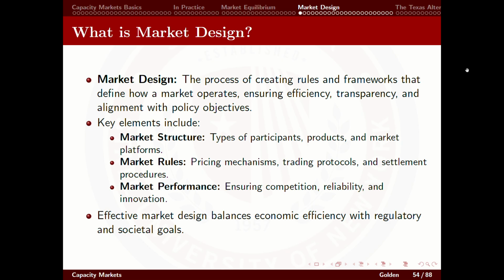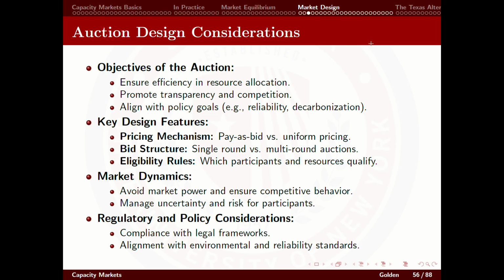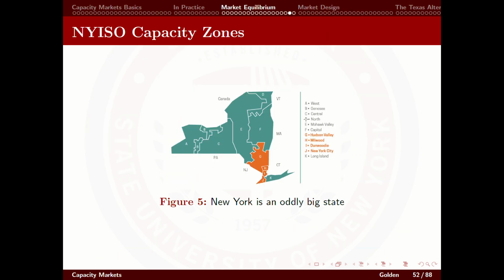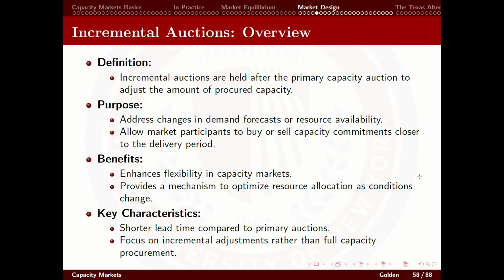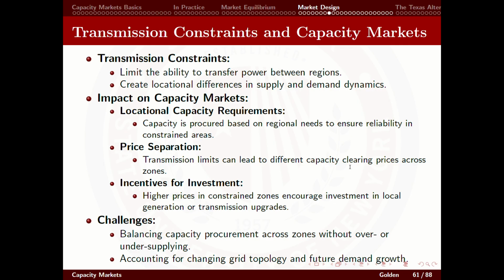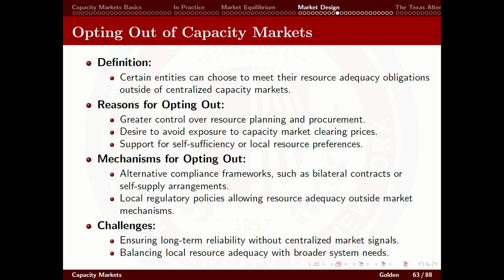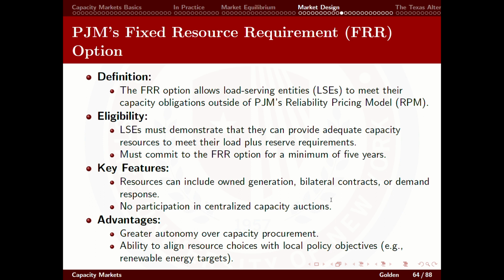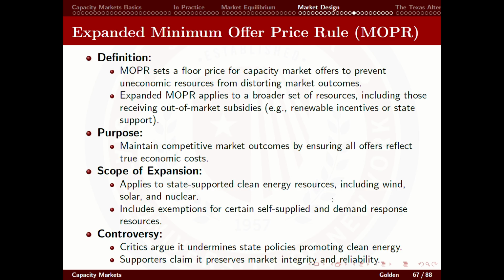Environmental and Natural Resource Economics: 13.5 Capacity Market Design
In this video, I talk about the market design considerations of capacity markets.